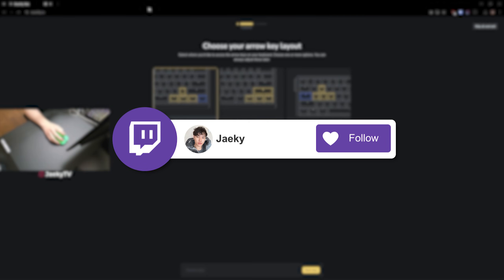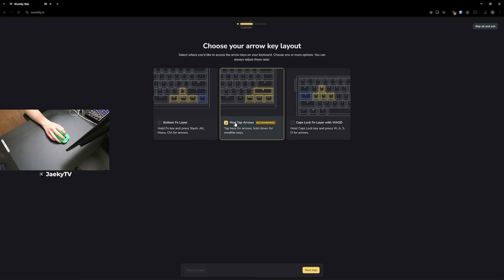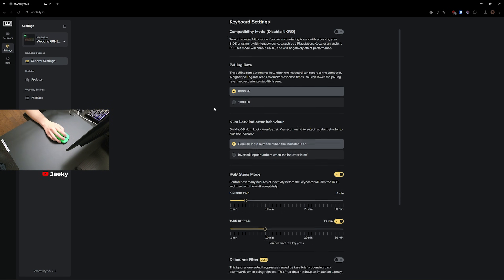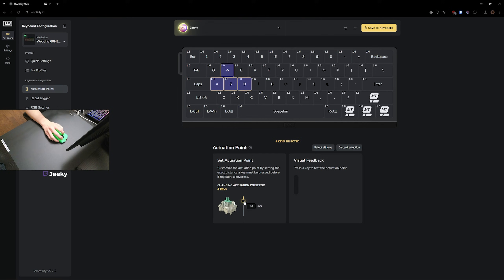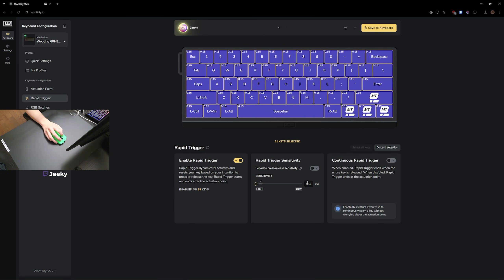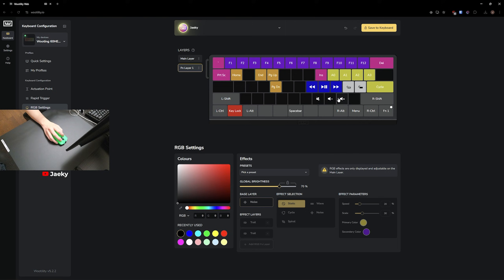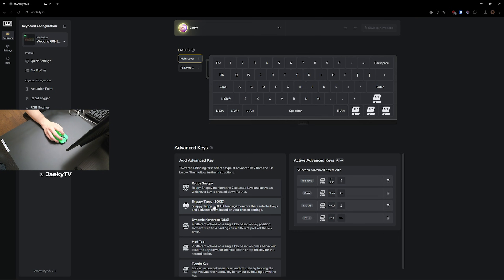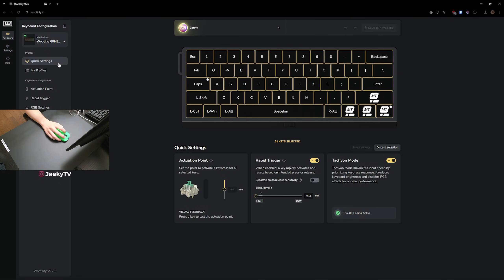BEST Wooting 60HE v2 Settings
Code: f1c84e24509e25faac4da0882d221e92a9a2